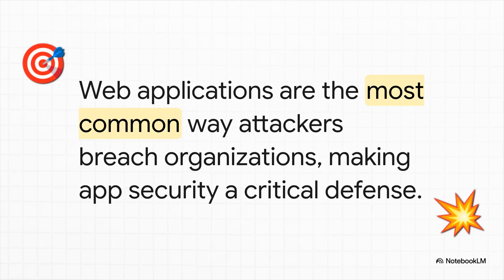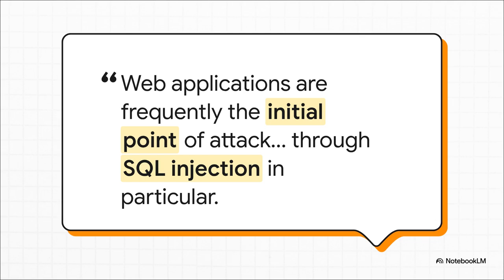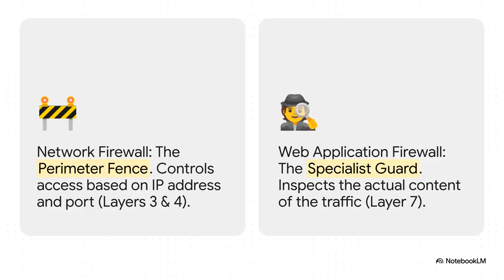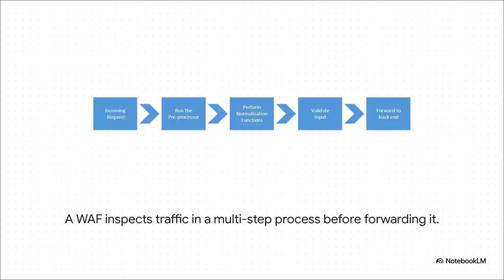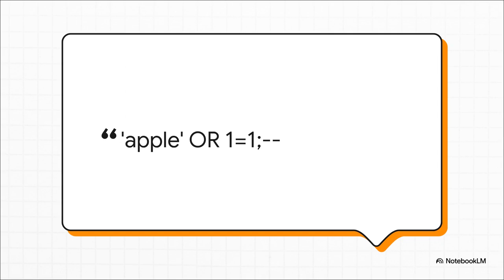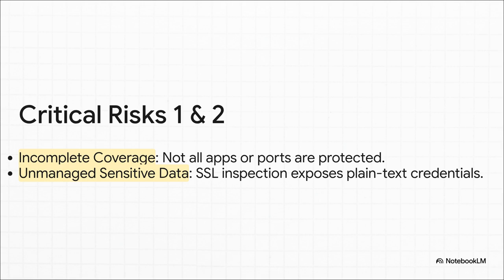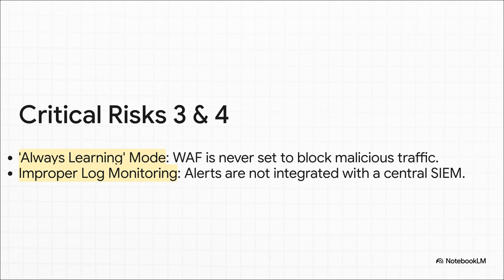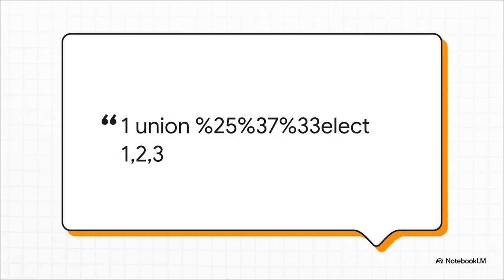Decoding the WAF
“Decoding the WAF,” I break down the essentials, use cases, and real-world impacts of WAFs to help aspiring cyber leaders and our wider community better understand and manage web application security. This video is part of my ongoing initiative to empower young professionals in cybersecurity—making the basics clear and fostering keen interest to dig deeper into this exciting domain.
I use NotebookLM to research topics that matter most to my team and the wider audience, ensuring practical, fast-track learning for all.